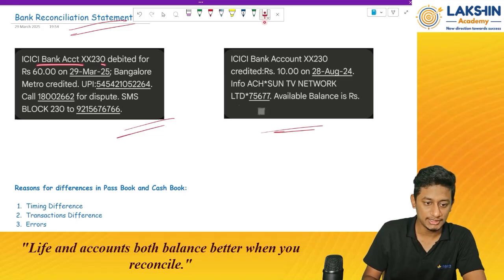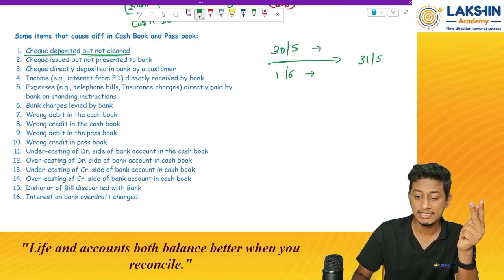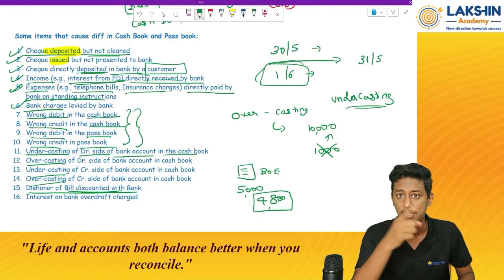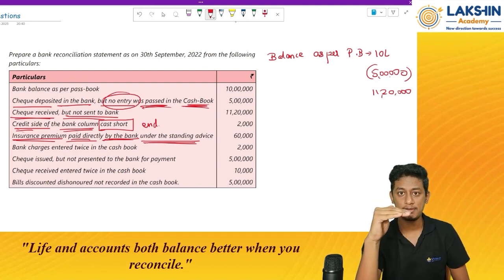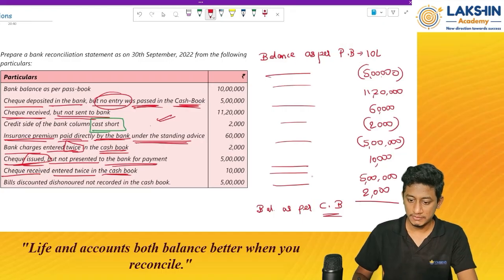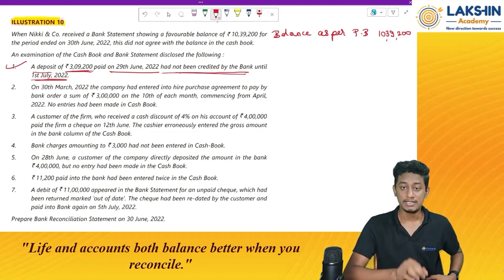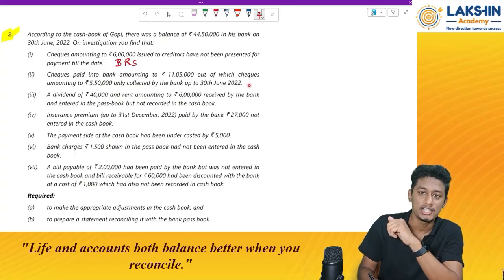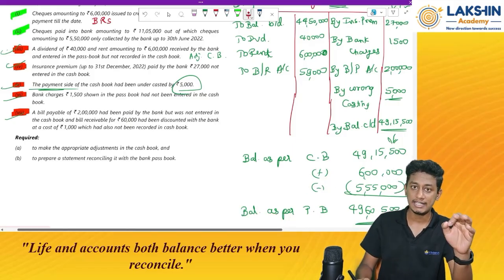Bank Reconciliation Statement | CA Foundation Accounts | 100% English Fast-track Classes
Bank Reconciliation Statement (BRS) | CA Foundation Accounts | Fast-track Classes

100% English Classes

By CA Venkatesh Prabhu | Lakshin Academy